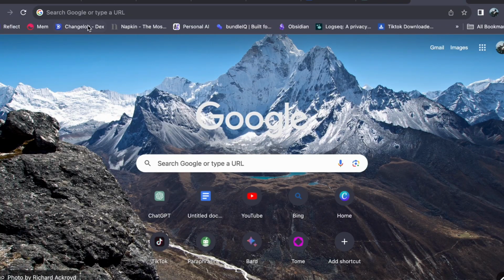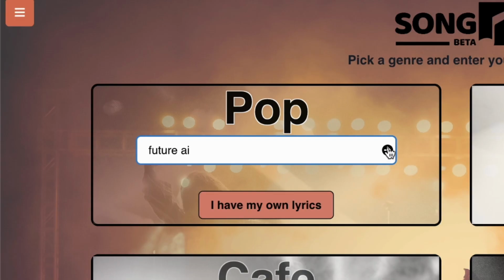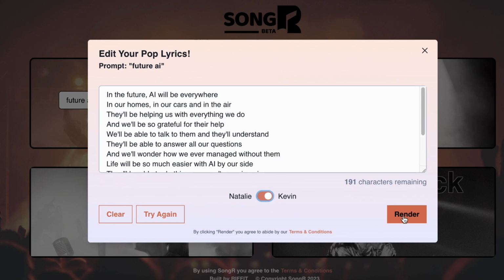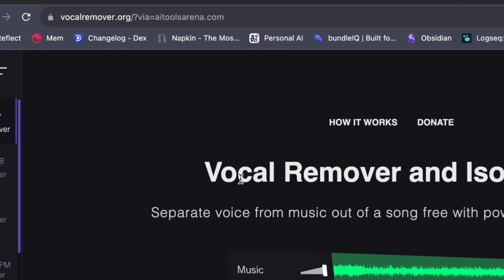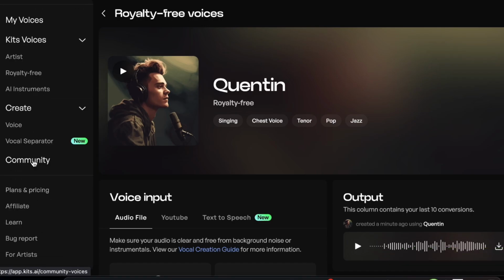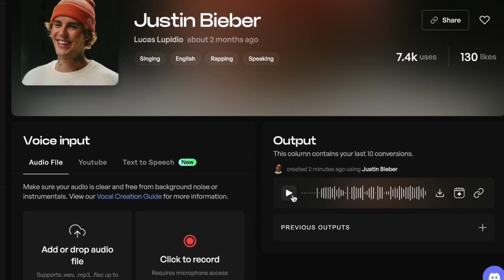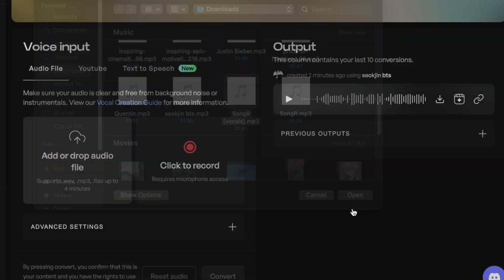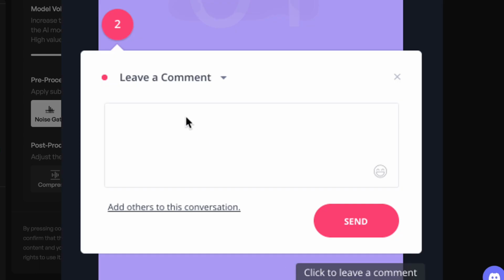How to Change Your Voice into Celebrity Voices Using Free AI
In this video, I'll show you How to Change Your Voice into Celebrity Voices Using Free AI.

Mentioned resources in the video:
N/A

In this video, I'll show you How to Change Your Voice into Celebrity Voices Using Free AI. Welcome to an exciting exploration of voice transformation with free AI! In this video, we'll delve into the fascinating world of AI-powered voice modulation and how you can use it to sound like your favorite celebrities or iconic characters.

With this innovative technology, you can seamlessly transform your own voice into that of a celebrity, adding a fun and unique dimension to your content or personal projects. We'll guide you through the steps to achieve these incredible voice transformations, and you'll be amazed at the results.

Discover how AI can effortlessly mimic the voices of famous personalities, movie stars, or beloved fictional characters. Whether you're looking to create entertaining content or simply have some fun with your voice, this tutorial will show you how to do it for free, without the need for complex software or expensive tools.

Join us on this journey of vocal creativity and see how AI can help you achieve the coolest voice transformations with just a few clicks. Get ready to unleash your inner celebrity voice – let's dive in!